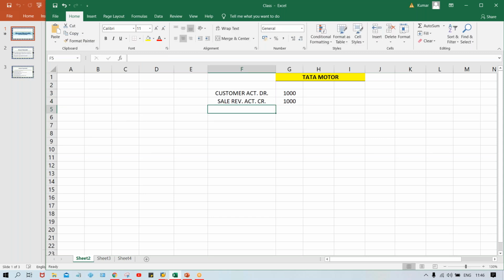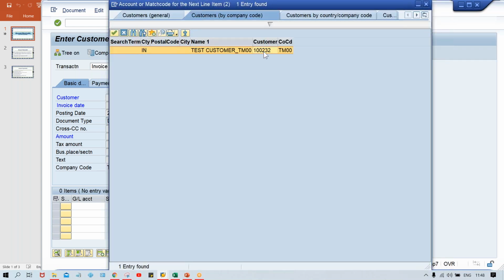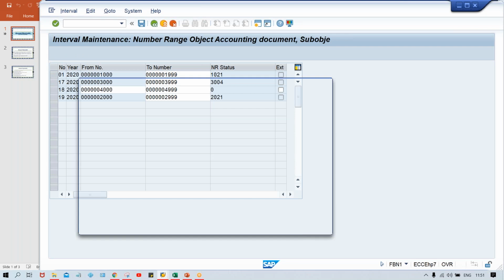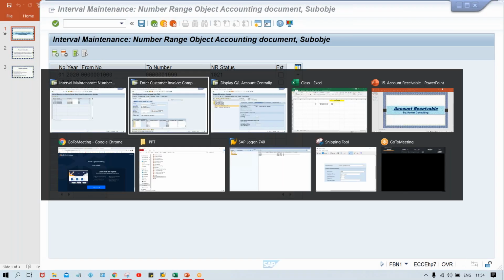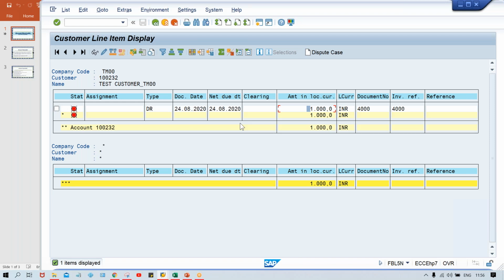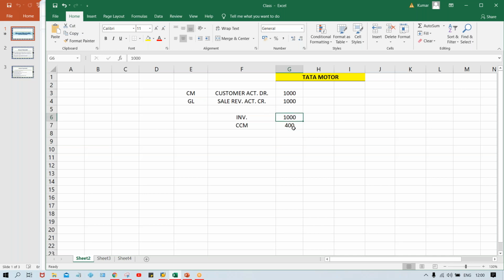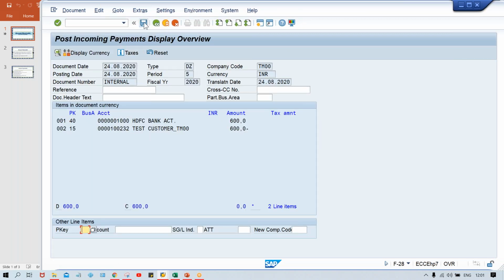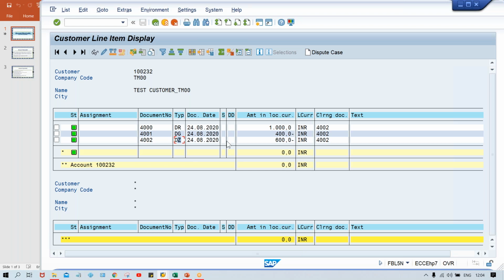Class 48 # Customer Invoice Posting # Call me @ +91 7416797921 For SAP FICO online training